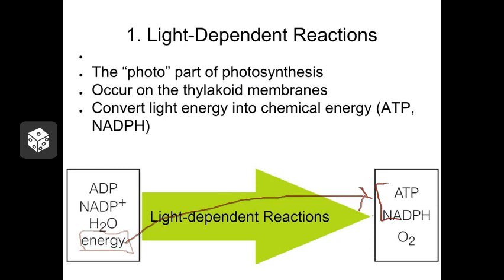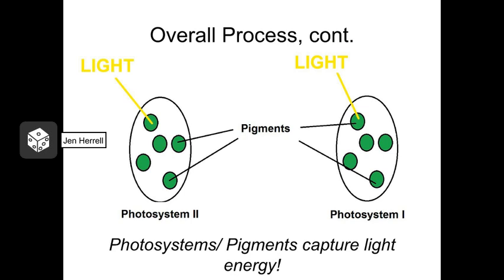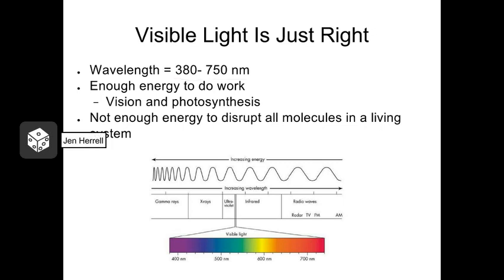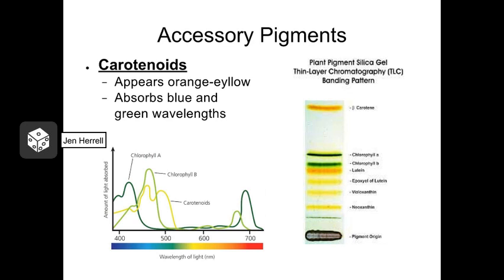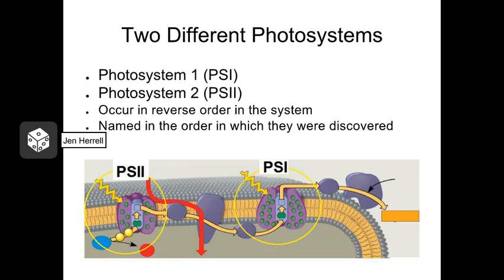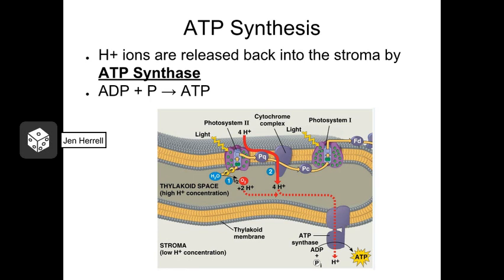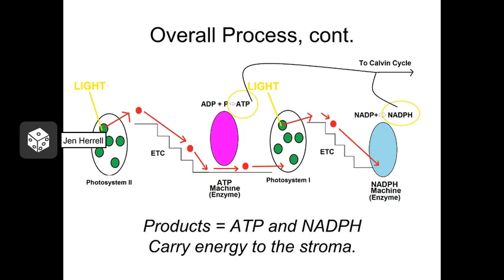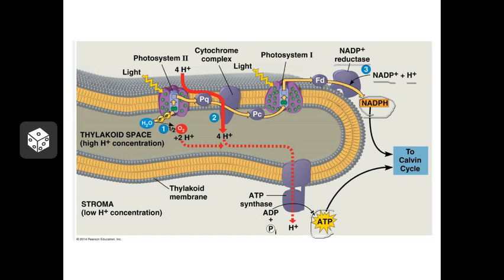Light reactions of Photosynthesis 1